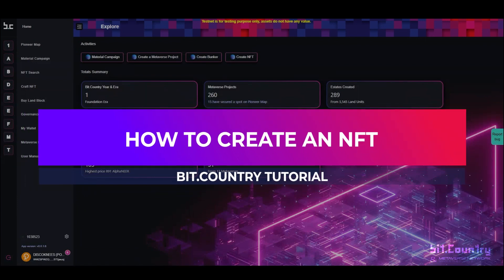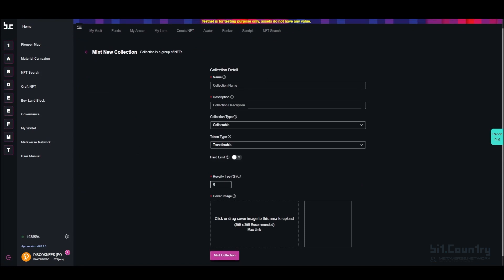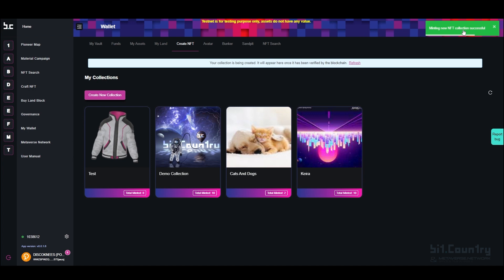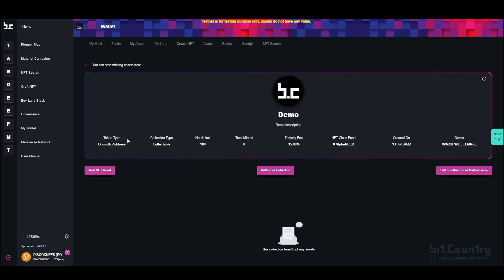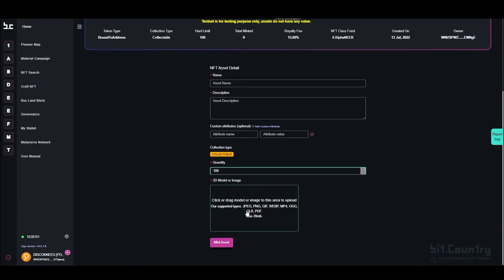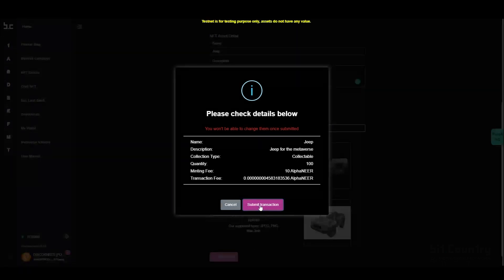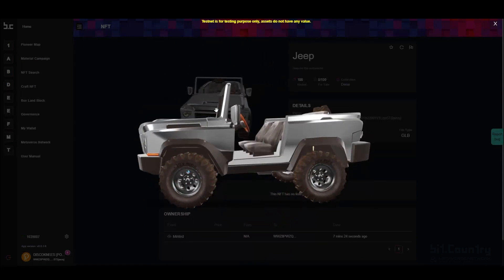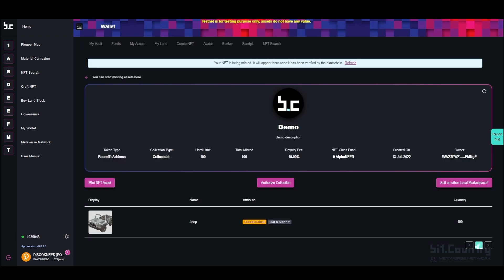Bit.Country Tutorial - How to Create an NFT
A step by step guide of how to create an NFT on Bit.Coutnry.

🚀Overview of Bit.Country & Metaverse Network 🚀
Bit.Country is a Platform for user-created Metaverses. Any person, NFT project, community builder, or company looking for a Metaverse they can call home for their communities can build a digital world, mint NFTs, and sell them in a Metaverse-specific Marketplace, or Globally across all Metaverses totally from scratch by following few simple steps, no technical or blockchain development skill needed.

Metaverse.Network is our own Substrate-based blockchain. The blockchain is custom-made and open for Metaverse projects, meaning no high gas fees for interacting or performing transactions on our network. Bit.Country is the first Metaverse Application created on top of Metaverse.Network. Our blockchain is connected as a Parachain to Polkadot’s canary network, the Kusama relay chain.

⚡️Stay up-to-date with all announcements and monthly development updates by following our official Medium channel.

⚡️Take a look at user created metaverses on our Testnet in our Metaverse Gallery.

⚡Get insights to Bit.Country & Metaverse.Network by reading our blog Inside Metaverse.Network.

🔥For more information on Metaverse.Network read our webpage and white paper

🔥For more information on Bit.Country read our webpage and white paper